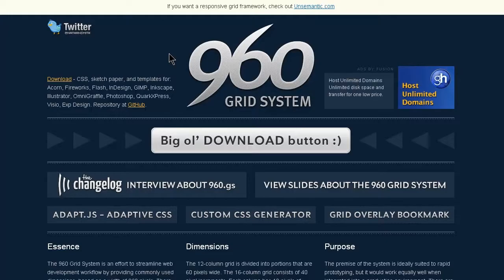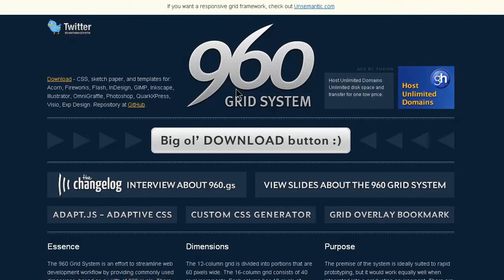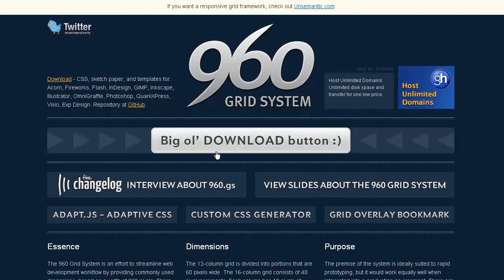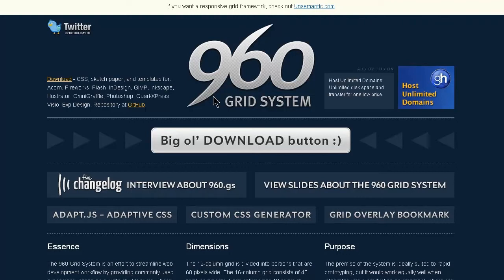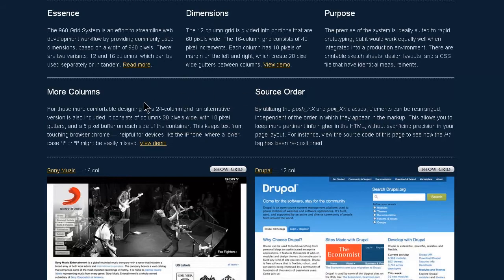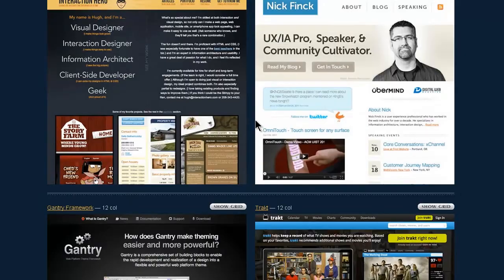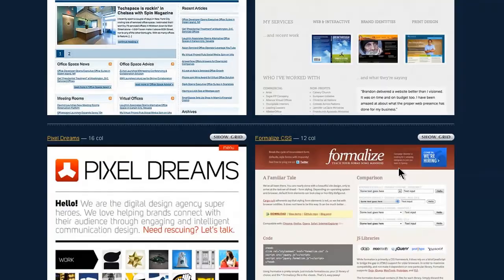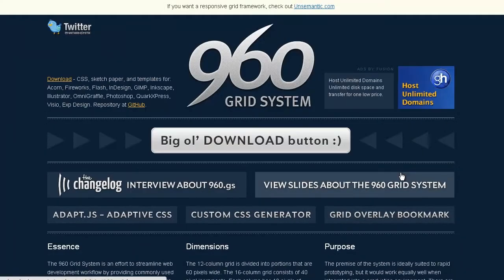Why 60 and 20 are the foundation of great web design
When I learned this, it changed my career as a web designer. Using grid systems is the basis for any great designed web site. When you have learned to use these system, I guarantee you won't go back!